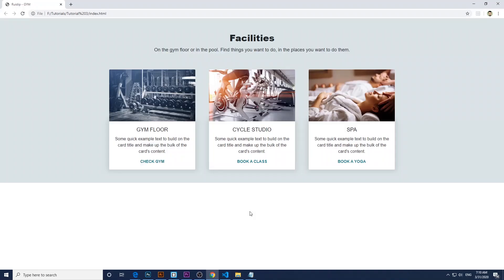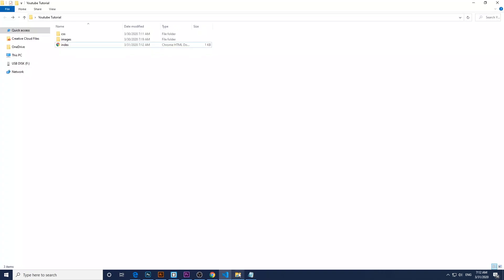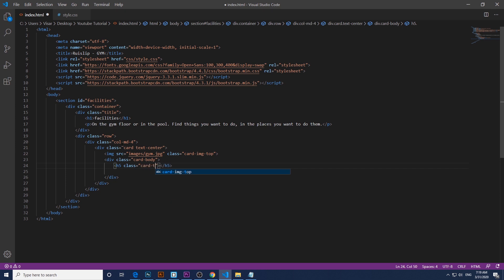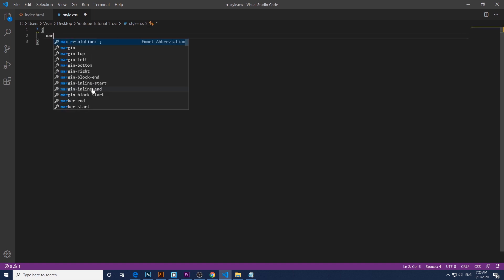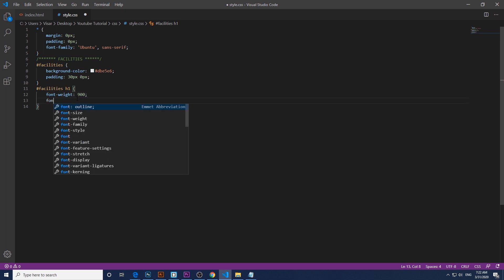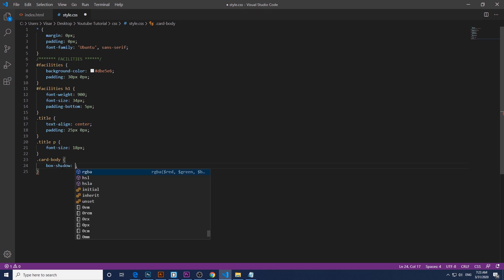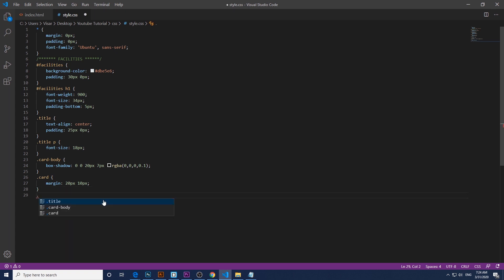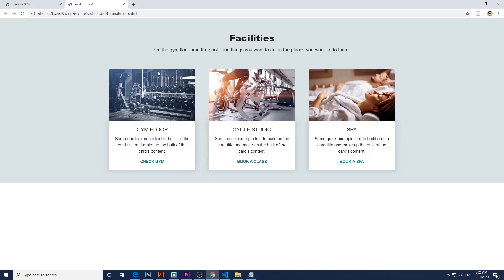Create Responsive Bootstrap 4 Cards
Learn how to create responsive Bootstrap 4 Cards using only HTML and CSS.